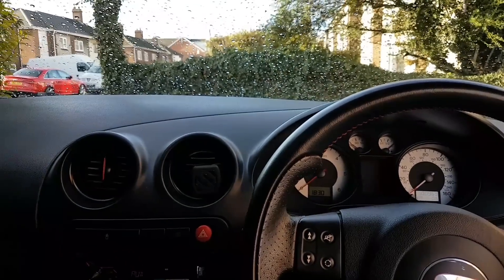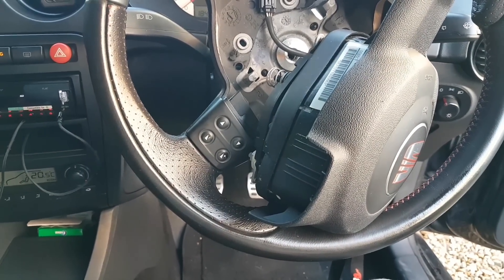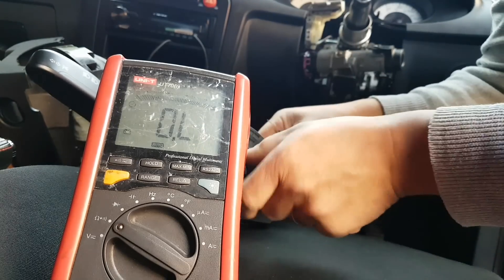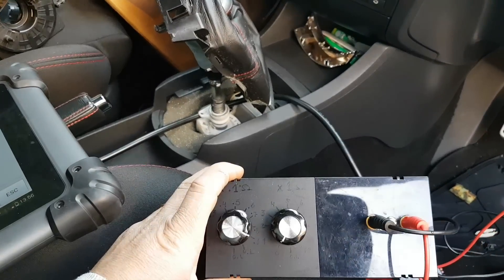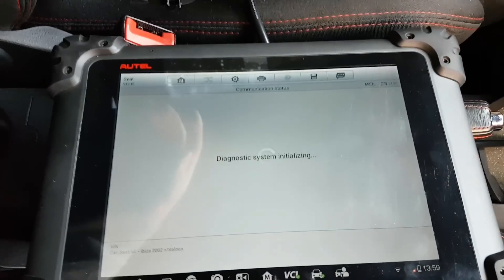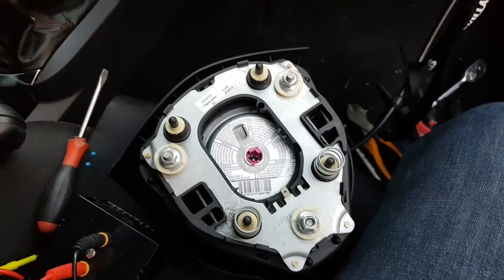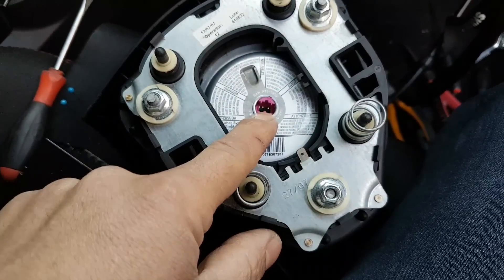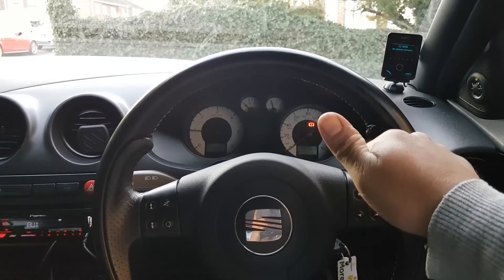Seat Ibiza 6L Airbag light on code 00588. Fault finding and repair.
Hi

This car came to me with the Airbag light on.
The airbag module reports the 00588 fault, drivers airbag circuit too low.
What at the start pointed to a faulty igniter, later revealed to be something rather interesting...